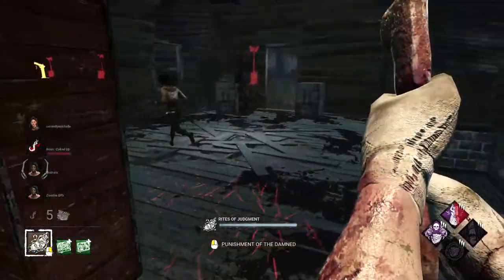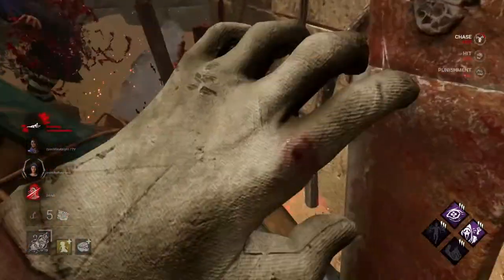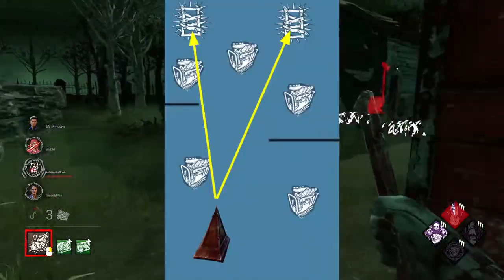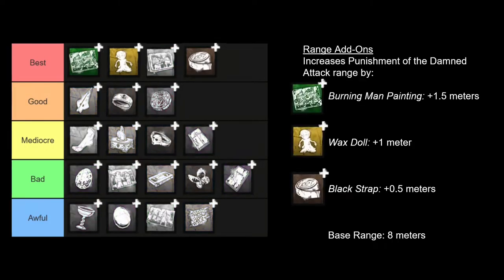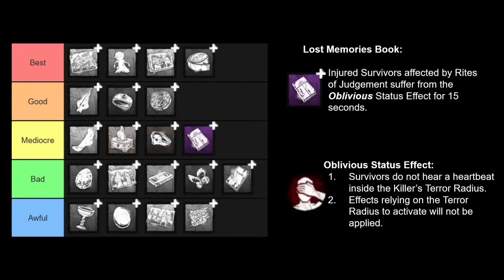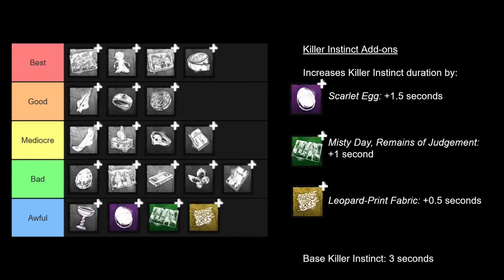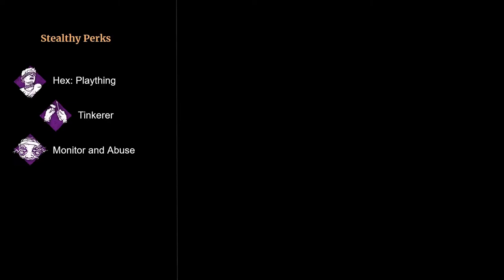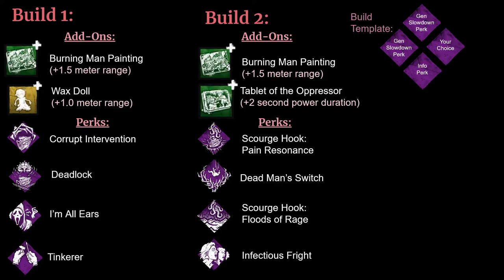Complete Guide to Playing Pyramid Head | Gameplay, Add-ons, Perks - Dead by Daylight Killer Tips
The complete guide on how to play as Executioner! In this guide, I cover a basic introduction to Pyramid Head's kit, tips and tricks for using your Rites of Judgement and Punishment of the Damned attack, how to know when to hook versus cage Survivors, a tier list ranking of all of Executioner's add-ons, good perks to use on him, and finally some sample builds for Pyramid Head. I hope this is helpful if you are interested in playing more of him!

Timestamps:
00:00 Intro
00:45 The Basics
03:02 Rites of Judgement
03:49 Punishment of the Damned
08:05 When to Hook vs Cage
11:16 Add-ons
20:49 Perks
26:34 Sample Builds